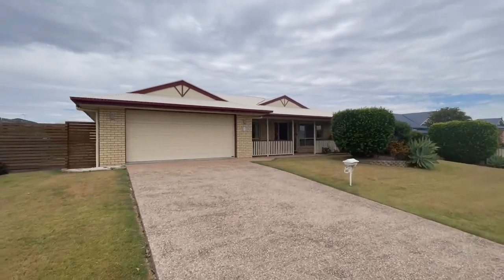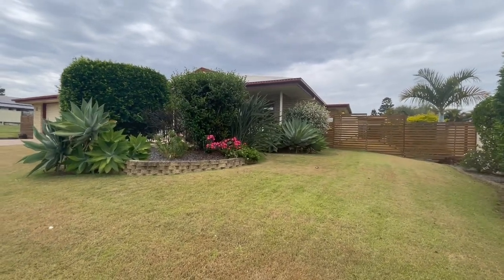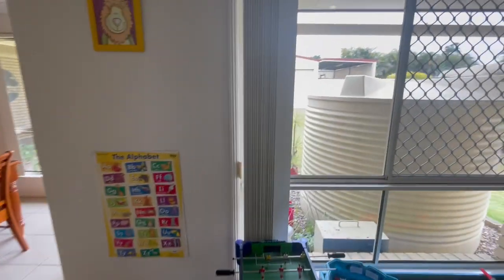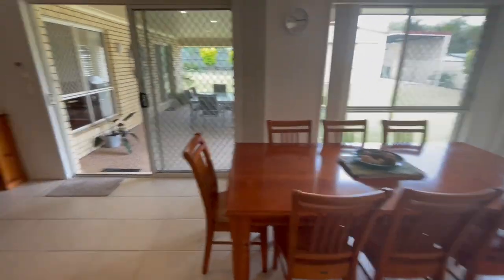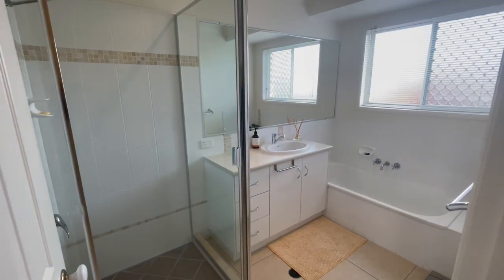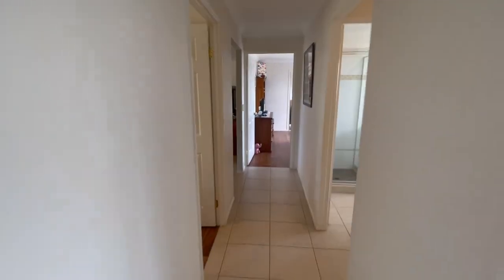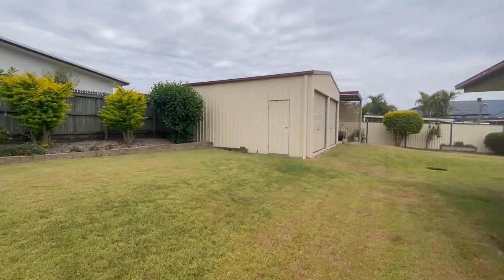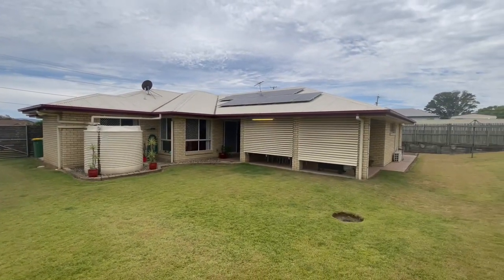Tank Lee _ Housequest - 185 Edwards Street, Flinders View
185 Edwards Street, Flinders View - For Sale